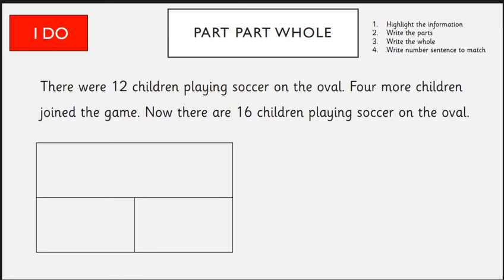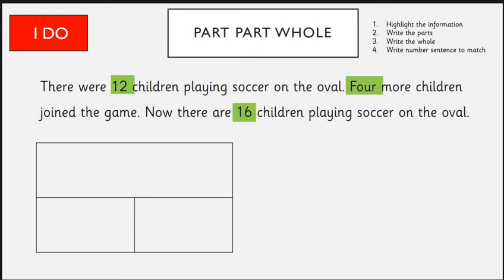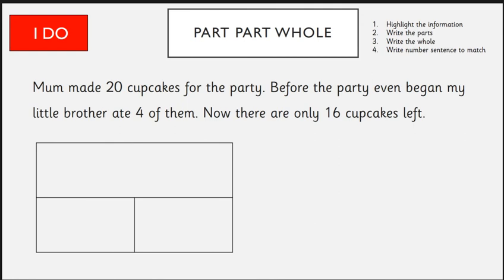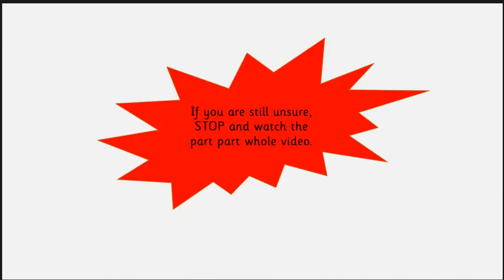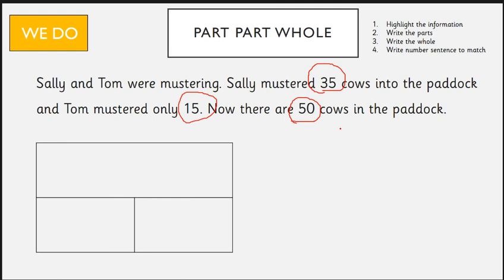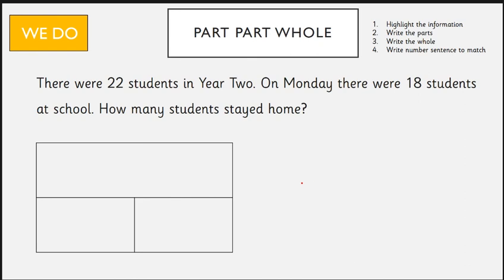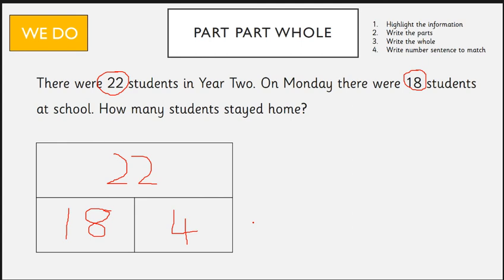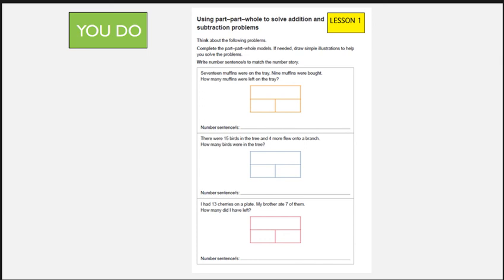Lesson 1 Video